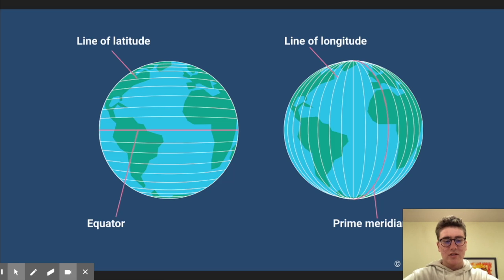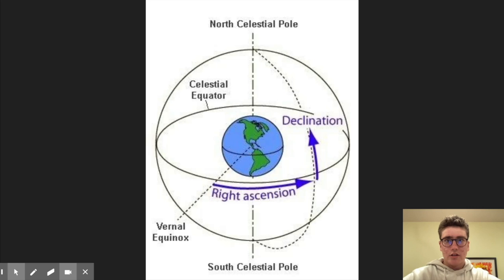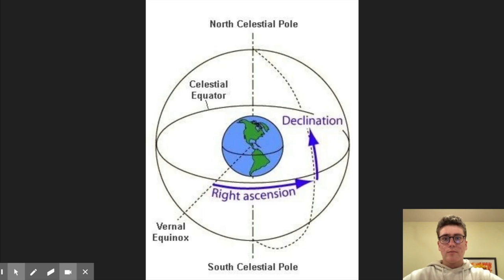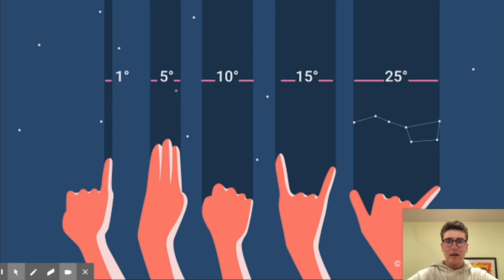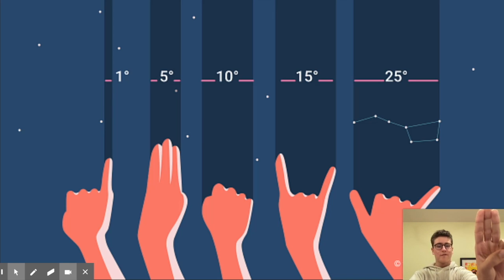The Celestial Sphere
My name is Luca, I am an astronomy and aeronautics PPP student at Lick-Wilmerding High School. This video series is meant to educate elementary and middle school students on basic astronomy and some methods for experiencing the universe from home.